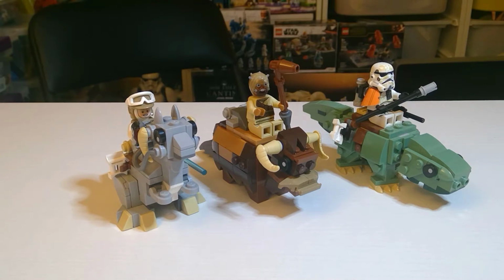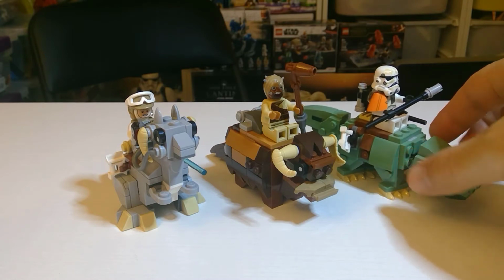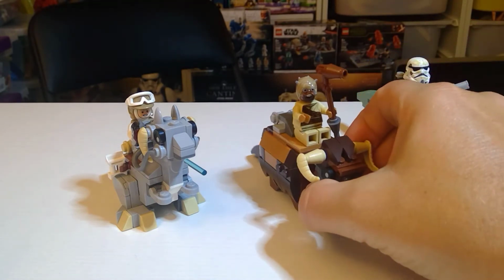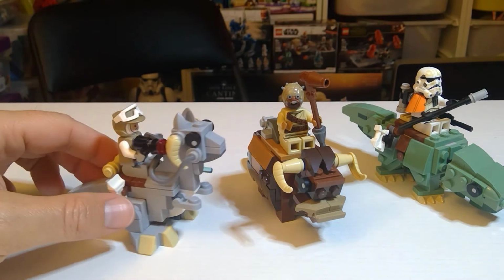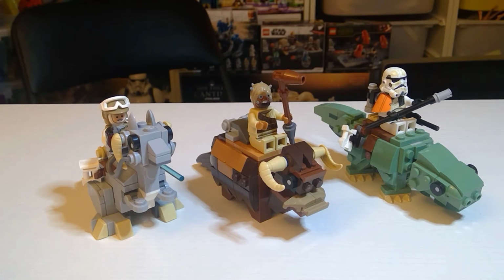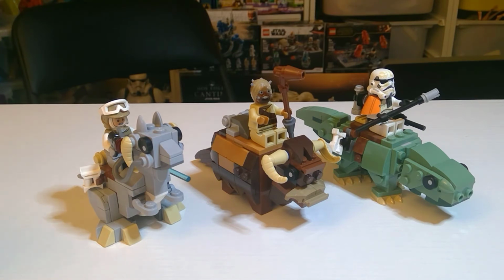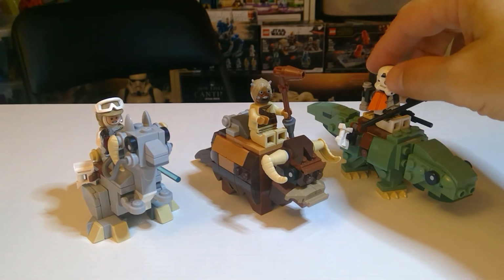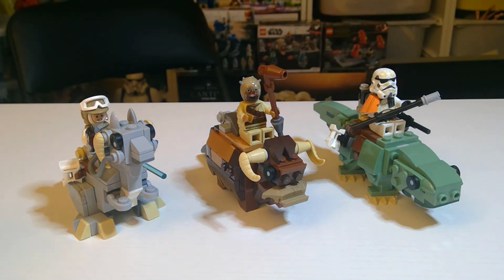Lego Brick Built Microfighter Creatures? | Episode 42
In this episode of Microfighter Monday I explore the brick built creatures Lego designed over the last few years.